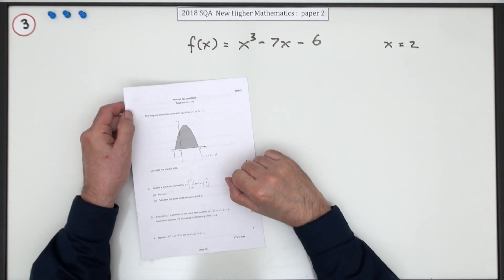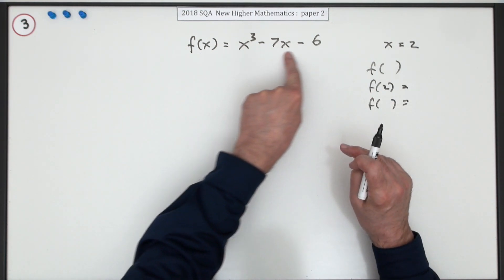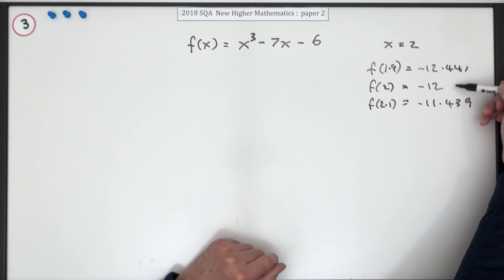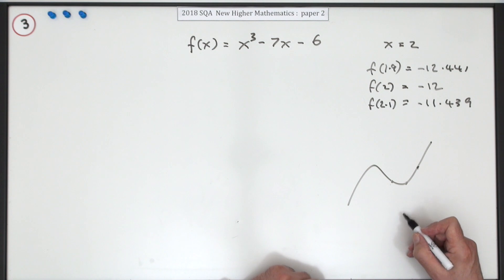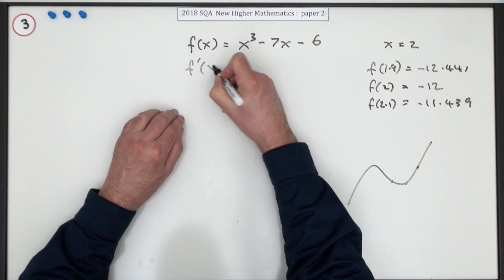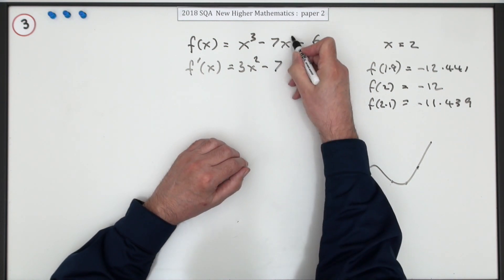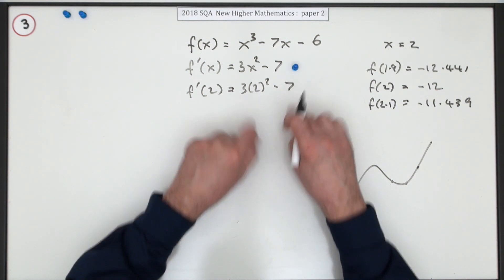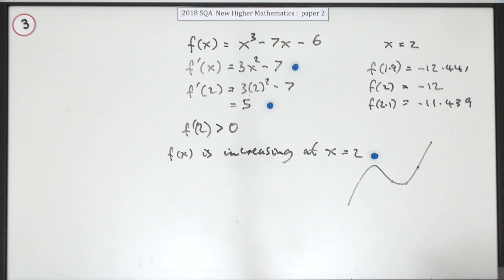2018 SQA Higher Mathematics Paper 2: 3 Rate of Change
Determine if a given function is increasing or decreasing at a given value.